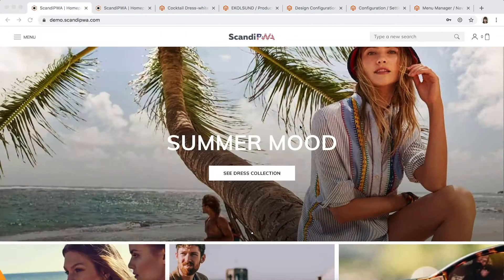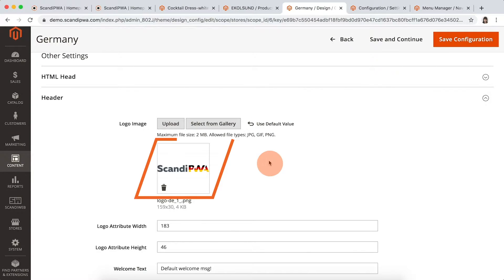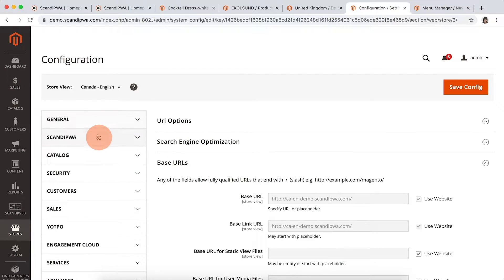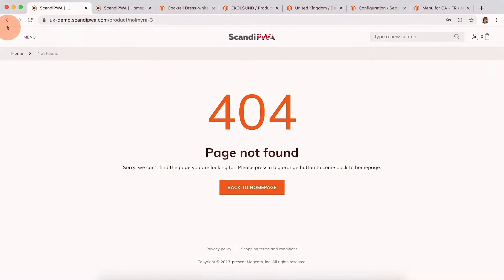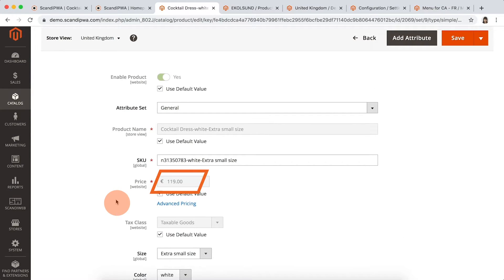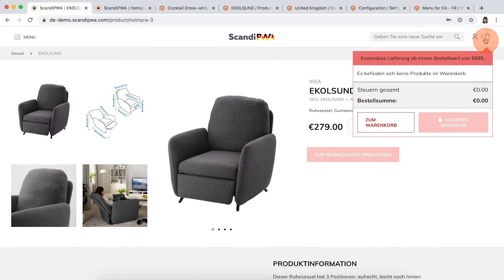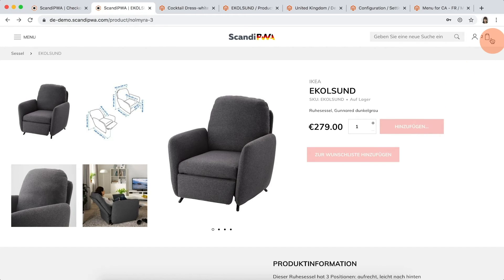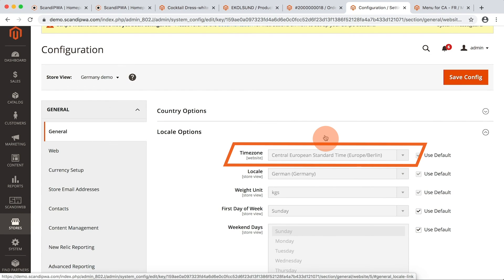How does multi store works in ScandiPWA on Magento Adobe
See how ScandiPWA takes full control over multiple web site, stores, store views running on different URLs, having different catalogues, products, CMS blocks, shipping and payment options as well as branding.